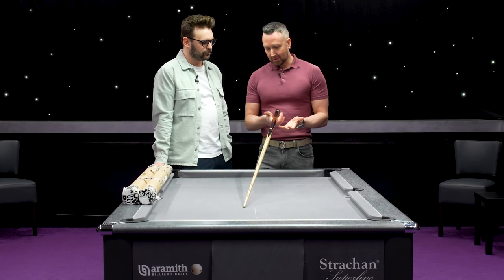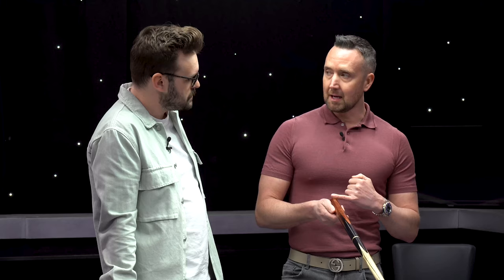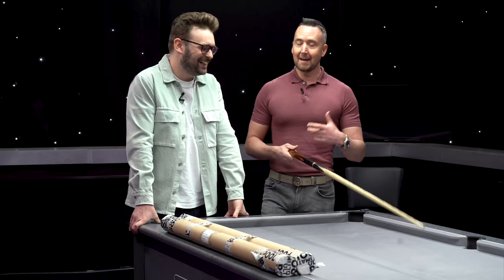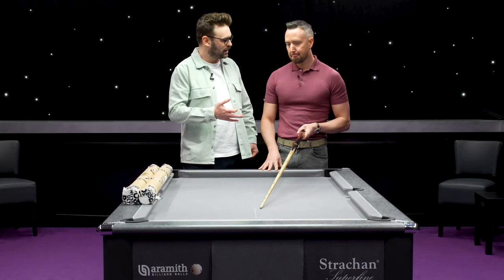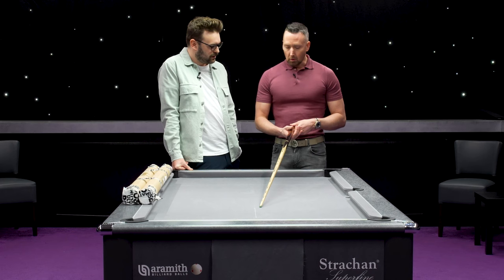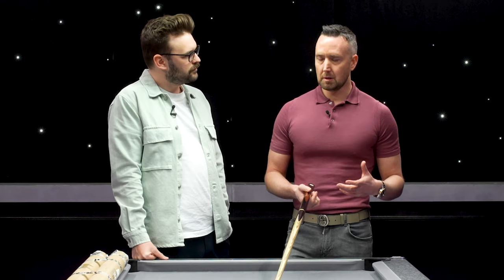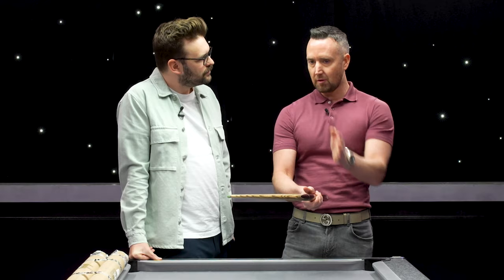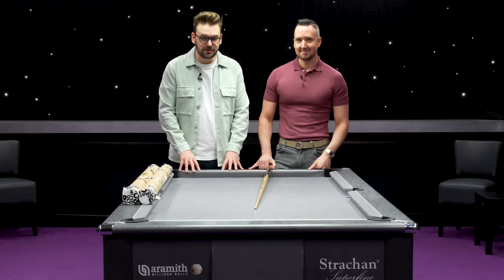This is what a PRO POOL PLAYER looks for when buying a new cue.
How to choose the perfect pool cue.